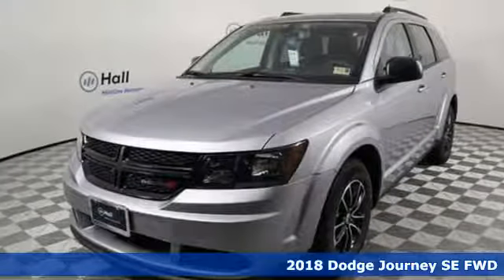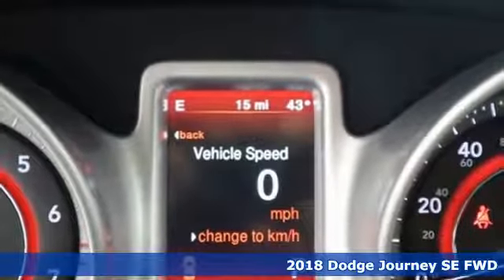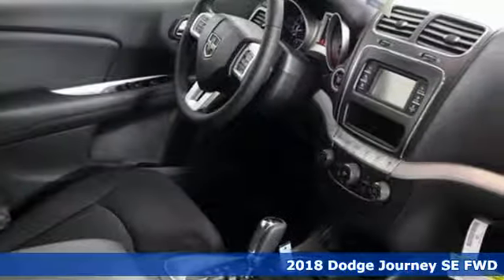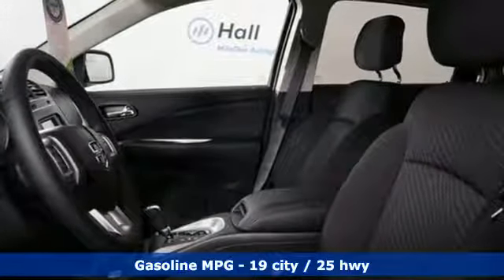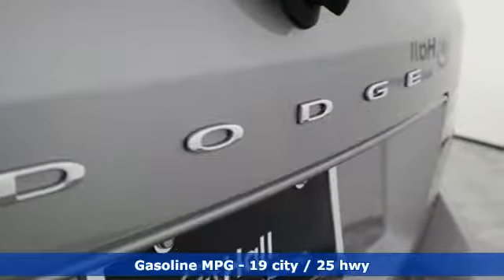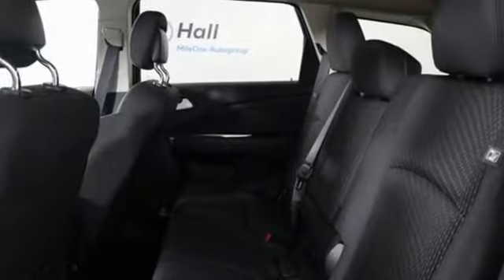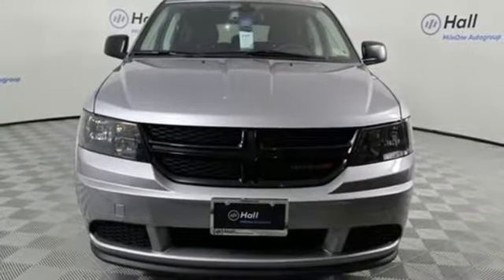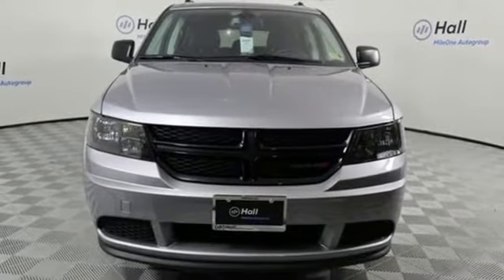New 2018 Dodge Journey Chesapeake VA Norfolk, VA #21187055 - SOLD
Year: 2018
Make: Dodge
Model: Journey
Trim: SE
Engine: 2.4L I4 DOHC 16V Dual VVT
Transmission: 4-Speed Automatic VLP
Color: Silver
Interior: Black
Stock #: 21187055
VIN: 3C4PDCAB8JT520777
Blacktop Package (Black Headlamp Bezels and Gloss Black Grille), Connectivity Group (1-Year SiriusXM Radio Service, 4.3" Touch Screen Display, Audio Jack Input for Mobile Devices, Leather Wrapped Shift Knob, Leather Wrapped Steering Wheel, Radio: 4.3S, Remote USB Port, Sirius Satellite Radio, and Uconnect Voice Command w/Bluetooth), Popular Equipment Group (Air Conditioning w/3-Zone Temperature Control, Interior Observation Mirror, Overhead Console, Rear Air Conditioning w/Heater, and Sun Visors w/Illuminated Vanity Mirrors), Quick Order Package 22B (ParkView Rear Back-Up Camera and Rear View Auto Dim Mirror w/Display), Wheels: 17" x 6.5" Aluminum w/Blacktop Package, 17" x 6.5" Steel Wheels, 2nd Row Seat w/2 Child Boosters, 3rd row seats: bench, 4.28 Axle Ratio, 4-Wheel Disc Brakes, 6 Speakers, ABS brakes, Air Conditioning, AM/FM radio, Anti-whiplash front head restraints, Brake assist, Bumpers: body-color, CD player, Delay-off headlights, Driver door bin, Driver vanity mirror, Dual front impact airbags, Dual front side impact airbags, Electronic Stability Control, Four wheel independent suspension, Front anti-roll bar, Front Bucket Seats, Front Center Armrest, Front dual zone A/C, Front reading lights, Fully automatic headlights, Heated door mirrors, Illuminated entry, Knee airbag, Low tire pressure warning, Normal Duty Suspension, Occupant sensing airbag, Outside temperature display, Overhead airbag, Panic alarm, Passenger door bin, Power door mirrors, Power steering, Power windows, Premium Cloth Low-Back Bucket Seats, Radio data system, Radio: 4.3, Rear anti-roll bar, Rear reading lights, Rear seat center armrest, Rear window defroster, Rear window wiper, Reclining 3rd row seat, Remote keyless entry, Roof rack: rails only, Speed control, Speed-sensing steering, Speed-Sensitive Wipers, Split folding rear seat, Steering wheel mounted audio controls, Tachometer, Telescoping steering wheel, Tilt steering wheel, Traction control, Trip computer, and Variably intermittent wipers. *Every Internet Price includes current applicable manufacturer rebates, incentives, and dealer discounts. Some incentives may require financing through Chrysler Capital on approved credit. You may also qualify for additional manufacturer incentive programs (e.G., College graduate, owner loyalty, and military). See dealer for more details about these programs. Your additional costs are sales tax, tag and title fees for the state in which the vehicle will be registered, any dealer-installed options (if applicable) and a dealer processing fee ($699 Virginia, North Carolina). Prices are subject to change, and prior sales are excluded. While every reasonable effort is made to ensure the accuracy of this information, we are not responsible for any errors or omissions contained on these pages. Please verify any information in question with the dealer.

Address:
3353 Western Branch Blvd